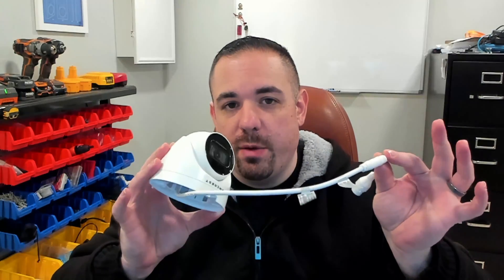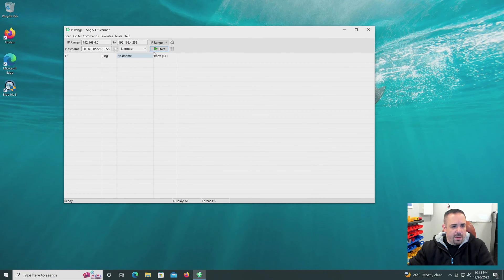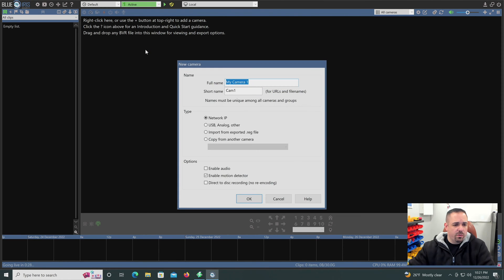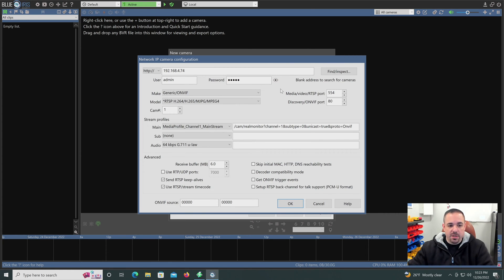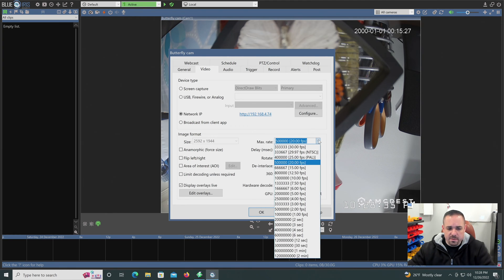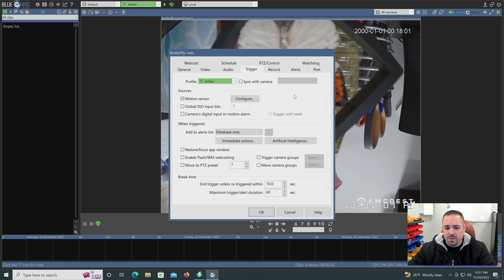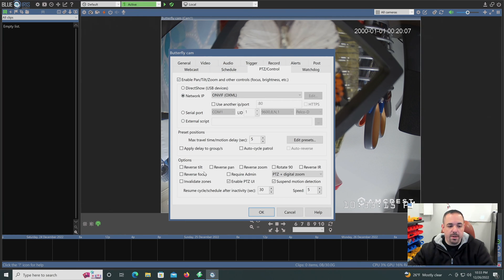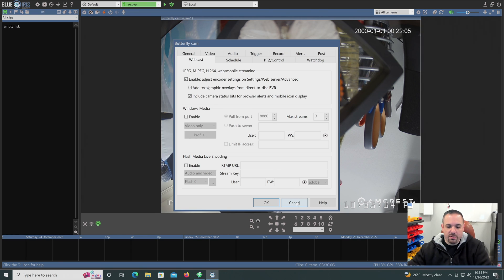How to add a camera in Blue Iris - so easy!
In this video I explain how to add a camera to to Blue Iris, the security camera software. Adding a camera is easy in blue iris but there are a bunch of tabs and it can be overwhelming at first. This video walks you through each step of the process. I also show you how to use the Angry IP Scanner, a tool that helps you find the IP address of a newly plugged in IP network security camera.